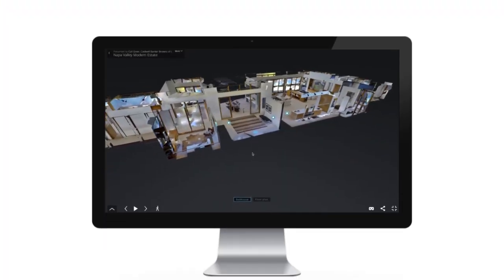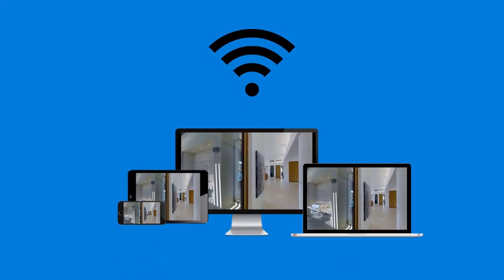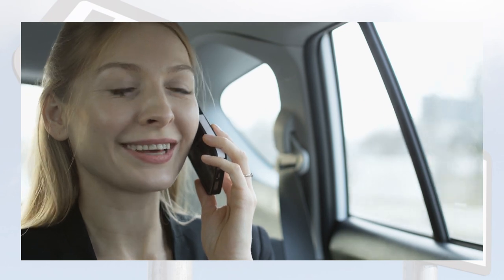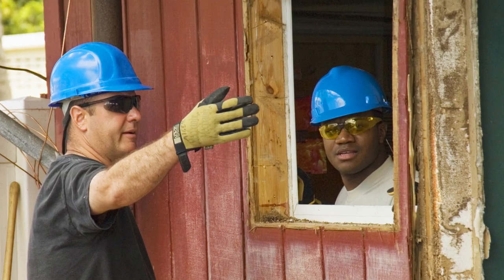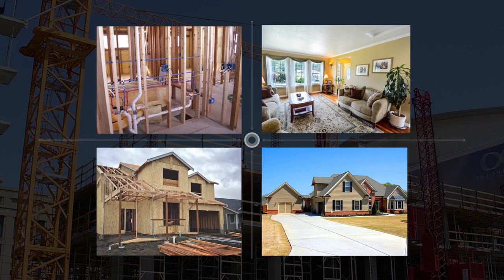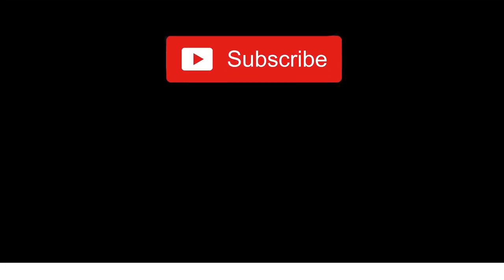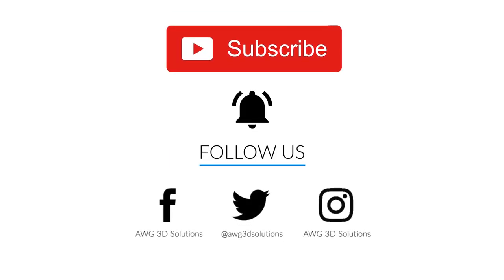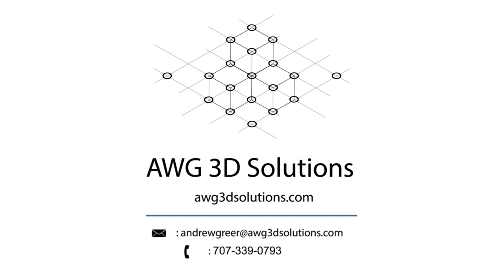AWG 3D Solutions | Introduction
Enjoy the introduction to our upcoming video series.